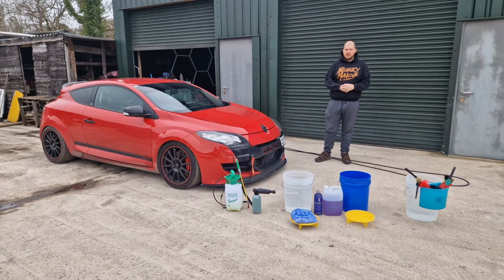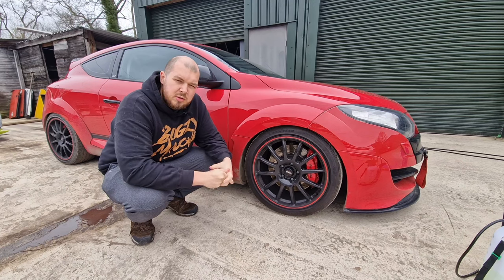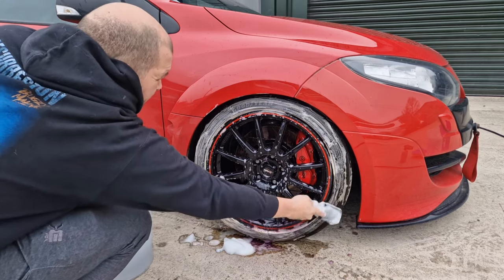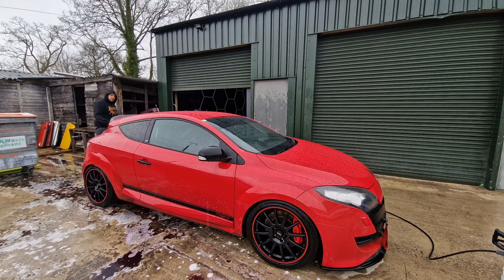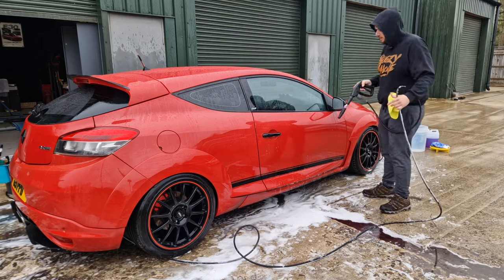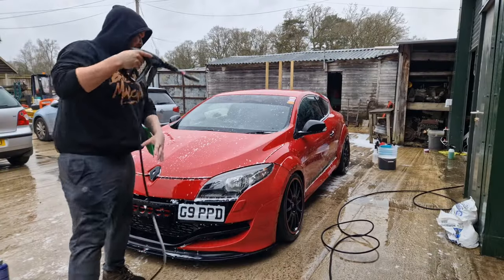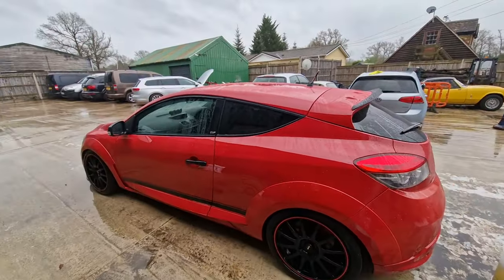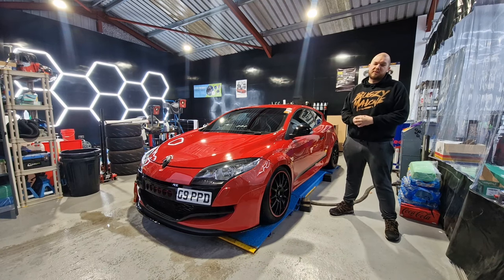How To Wash Your Car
This video covers how to give your car a basic wash and dry at home, safely - Ideal if you have had your car detailed, ceramic coated or had Paint Protection Film (PPF) applied.

While there are millions of other videos on YouTube of how to do this, I feel many are too convoluted, and go on about all sorts of nonsense, that don't matter in the real world. you must walk around the car in a clockwise direction and pray to the gods etc.

This is the first in a series of videos designed to give no nonsense, completely independent detailing advice by a team with over 20 years of hands on experience , who have held virtually all major ceramic coating company accreditations over the years

There is no talk of a 6 bucket 42 step safe wash here; just clear, concise advice as to how to care for your car

In written steps, it's basically as below

Don't wash in direct sunlight or very hot temperatures
Use 3 buckets
1 for wash shampoo, with grit guard
1 for rinse , with grit guard
1 for wheels (do not use the wheel bucket for the body of the car)

1x Microfibre wash mitt (or lambswool or other material of your choice)
Microfibre drying towel !
No chamois, no water blades!

Wash the wheels first ideally, although if you rather not, it's not the end of the world. No harm done.

Ideally if you have soft water / 0 TDS water / Deinoised / Reverse osmosis water, you can skip the drying step completely. This is the best way if possible, but is not always practical.